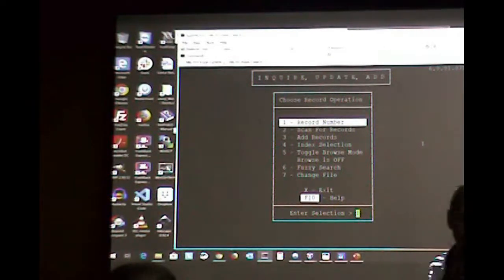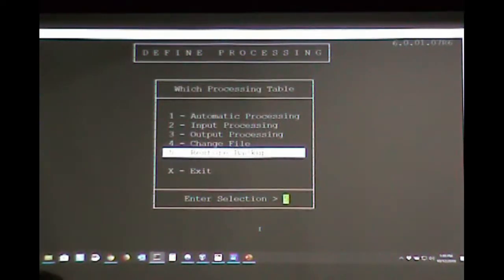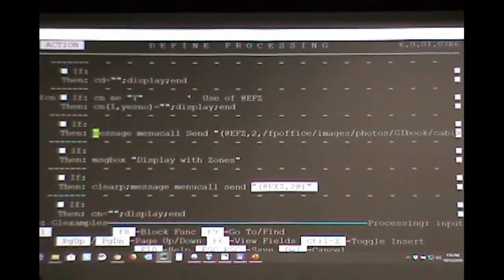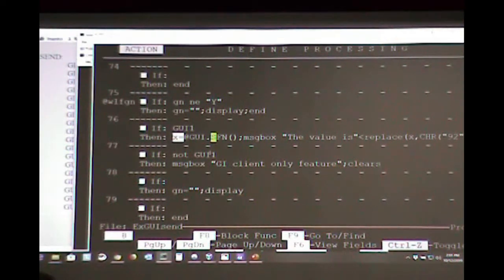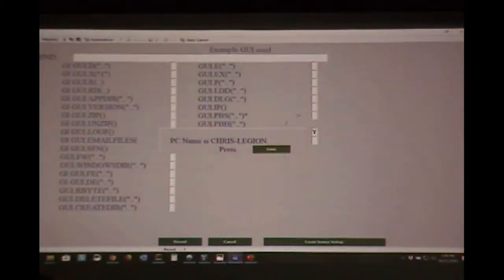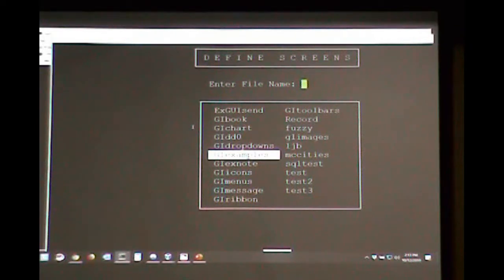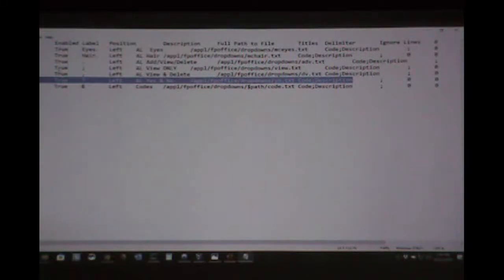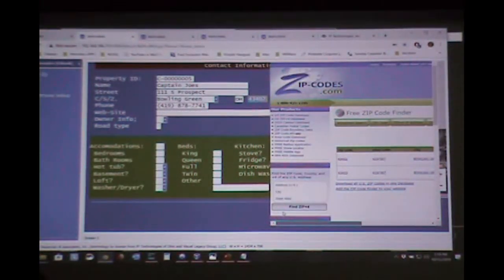7 Newer GUI Commands use in fileProGI and fileProWeb - Oct 2019 filePro Conference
fileProGI.fileProWeb commands for triggering client side features.